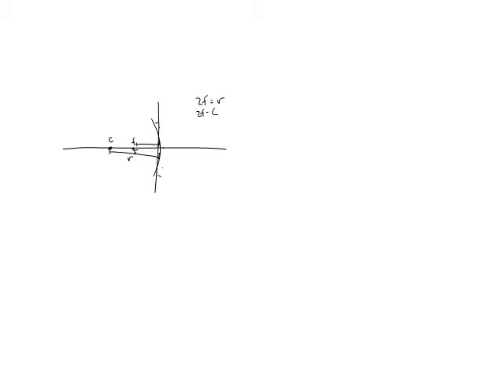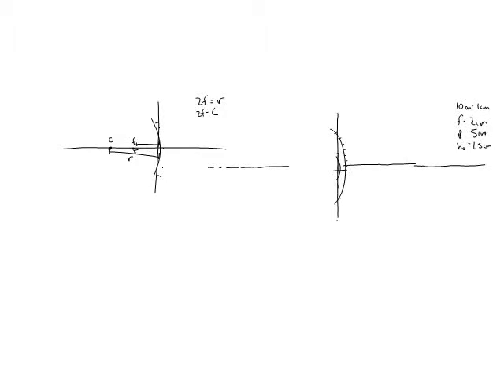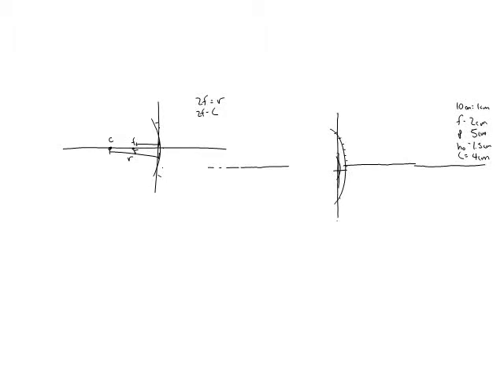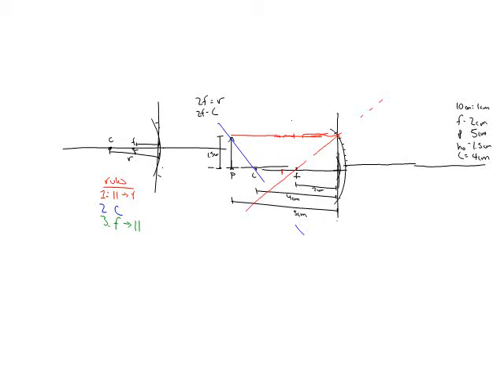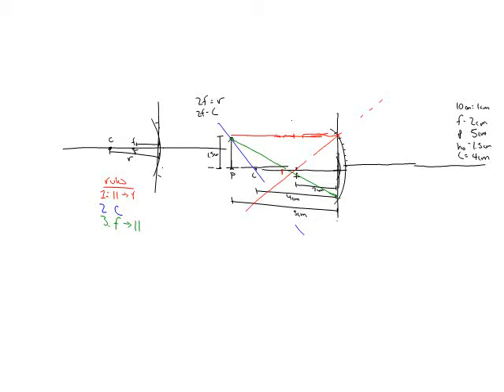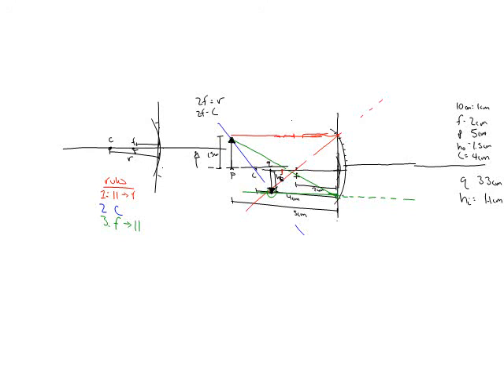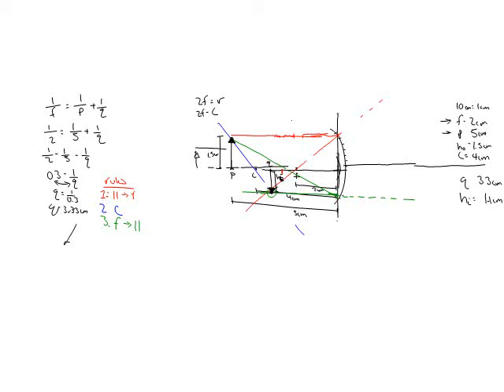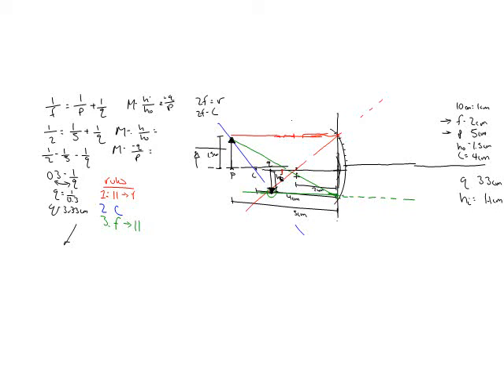17.21 Concave Mirrors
draw ray diagrams for concave mirrors
calculate focal length and magnification